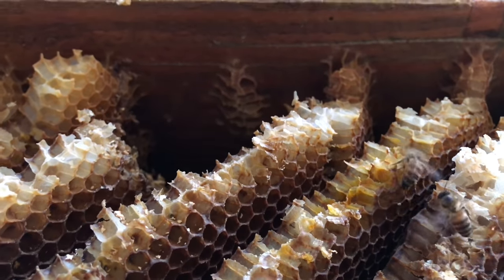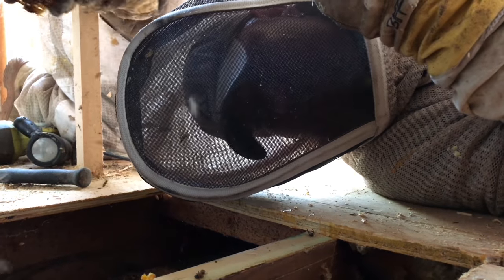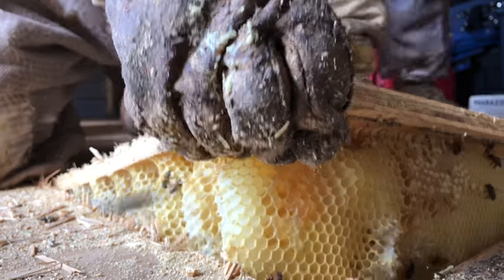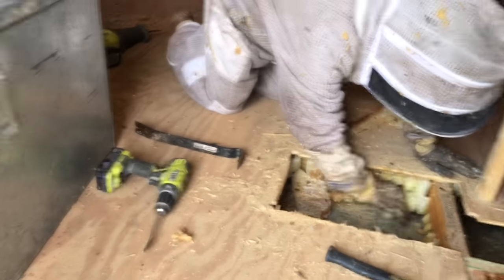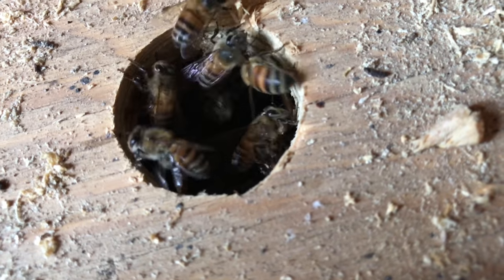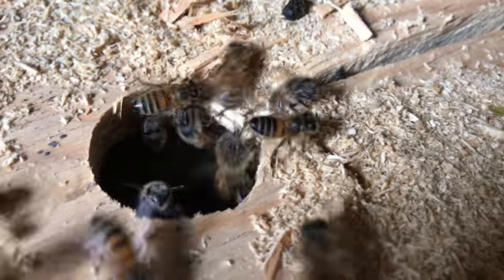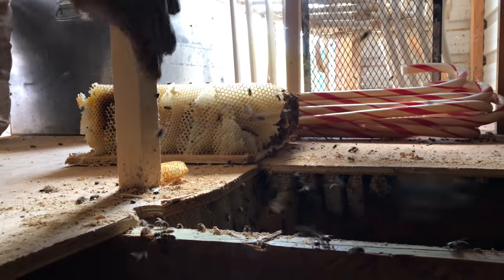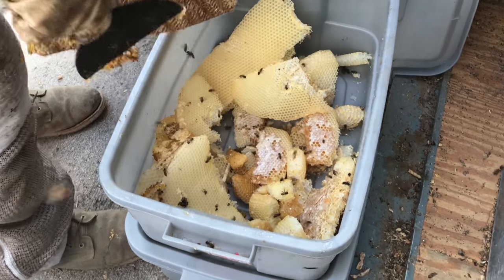Candy Cane Bees 4K sweetness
Does it get any more dangerous than this? YES! Check out 'HOLY $#%! BEES!'. DO NOT try this at home!
Wild desert honey, Honey butters & Reed’s award winning Honey mustards available @